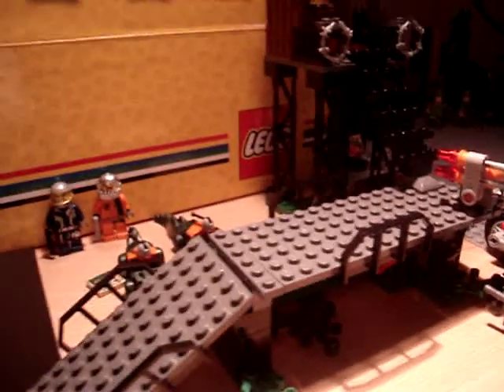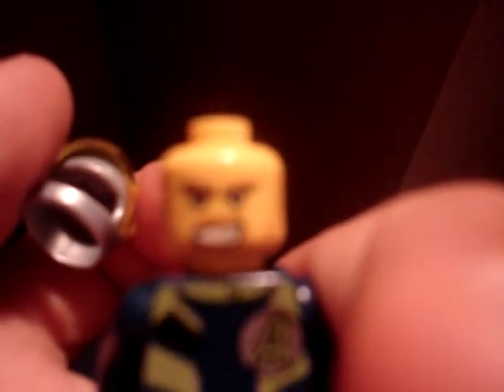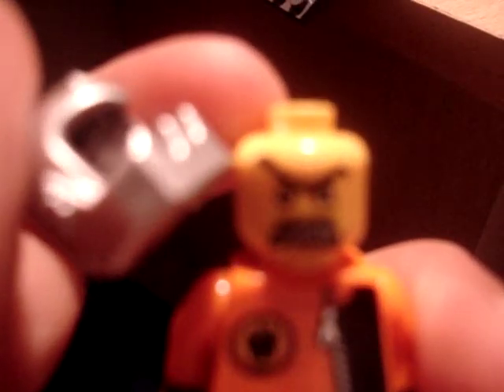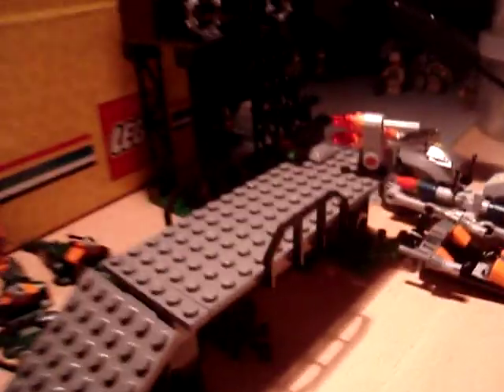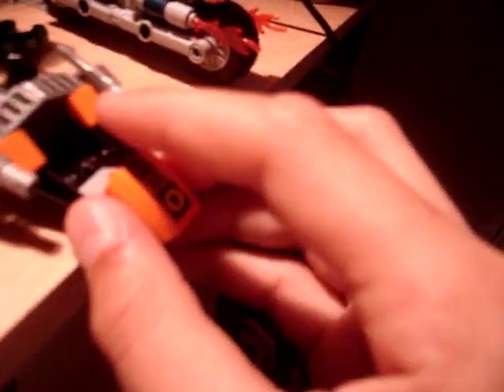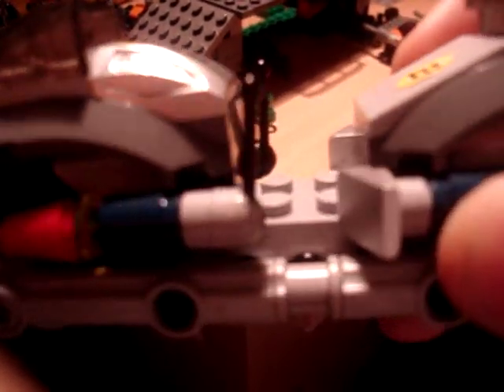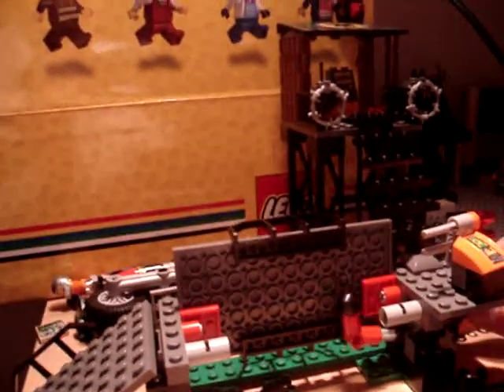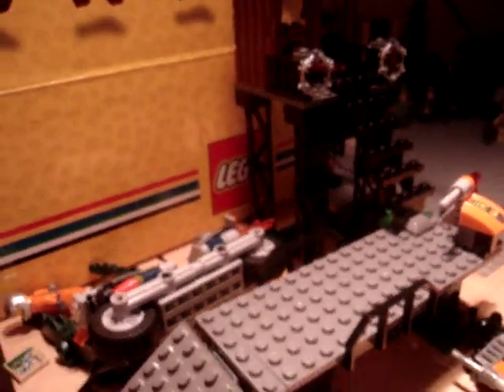lego agents swamp hunt review 8632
This is another Oceanic review of the new categorised Lego Agents swamp hunt set NO.8632.